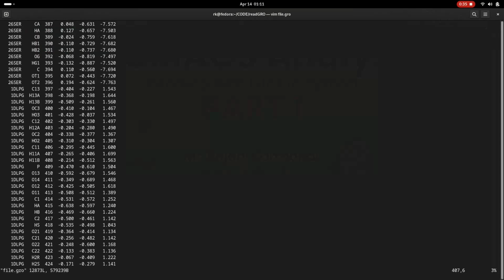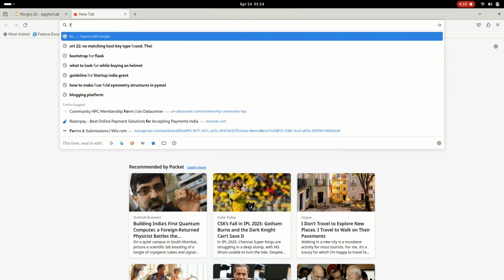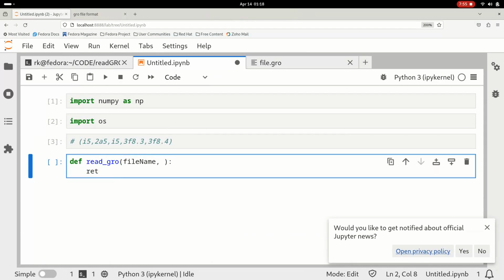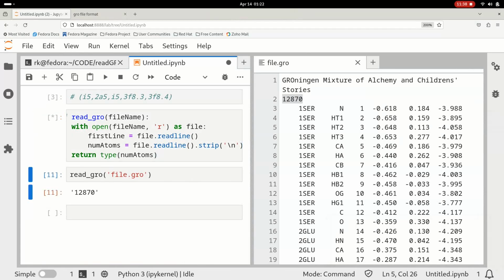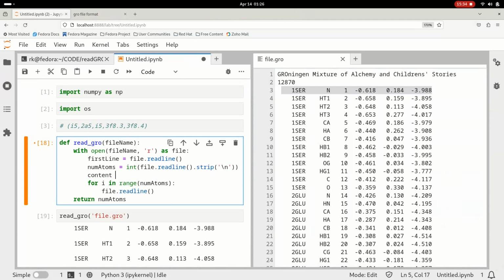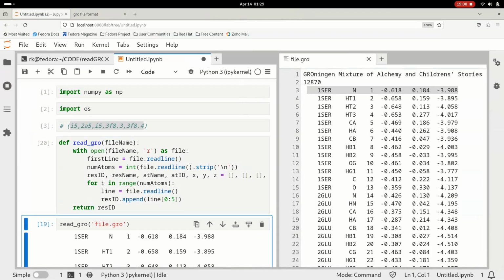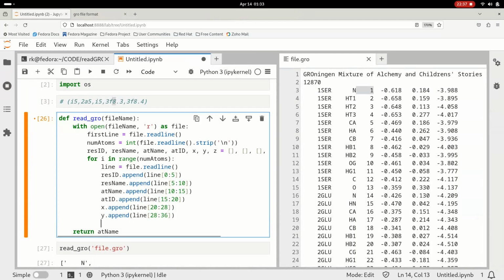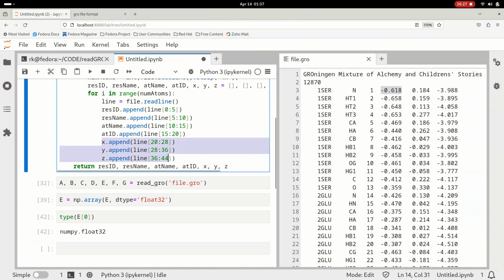Gromacs Analysis | Reading GRO file in Python | PART 1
Ready to take your Gromacs analysis beyond the basics?

This video focuses on a fundamental skill: reading .gro files in Python. We'll break down the process, showing you how to access and interpret the structural information within these files. By the end of this tutorial, you'll have the foundation to build your own Python scripts for advanced Gromacs analysis, data processing, and visualization. Let's get started.